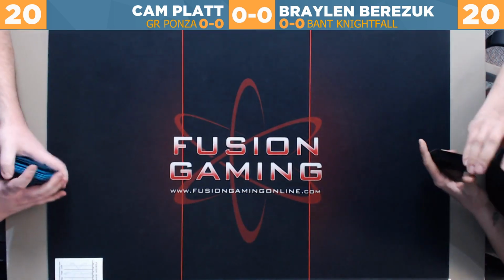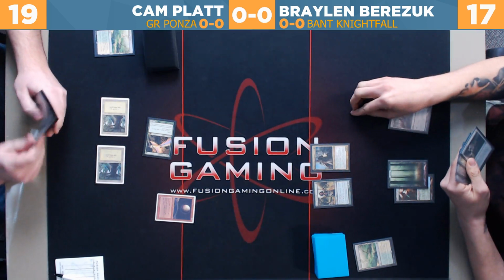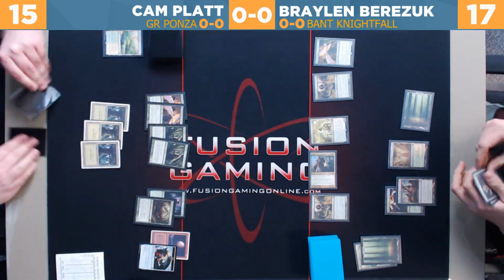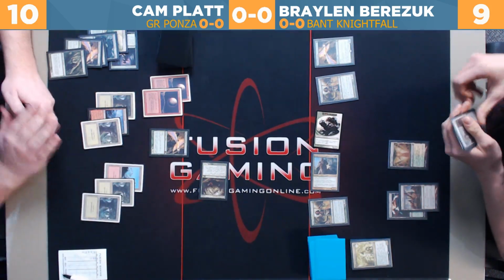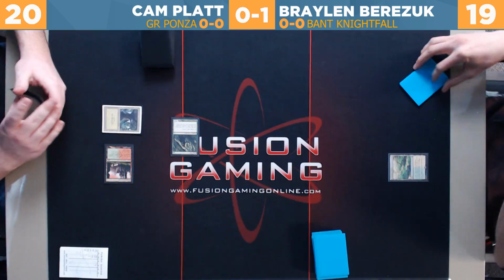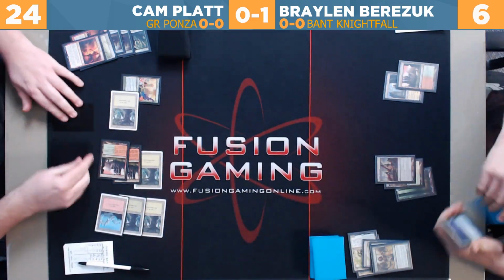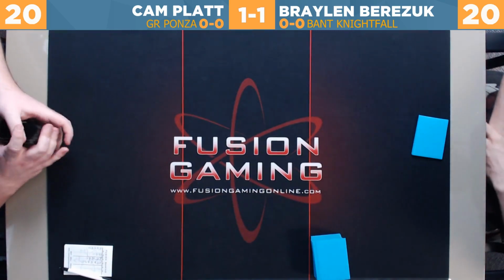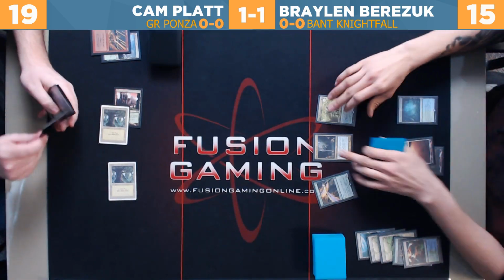Round 1 GR Ponza vs Bant Knightfall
Fusion Modern $1500
Round 1